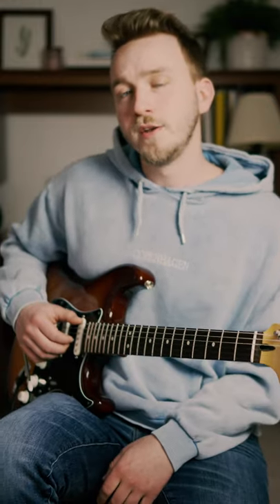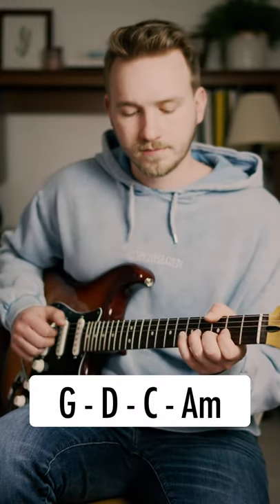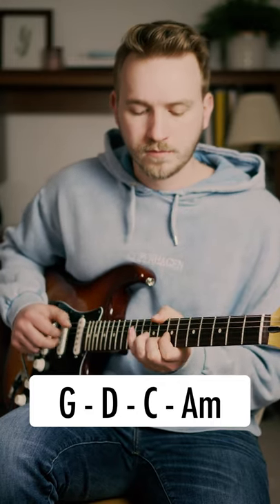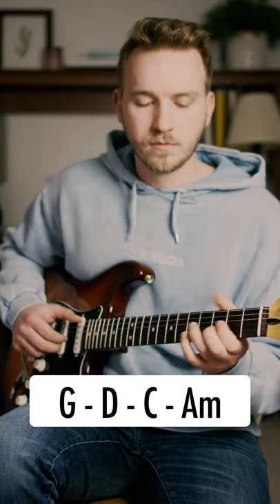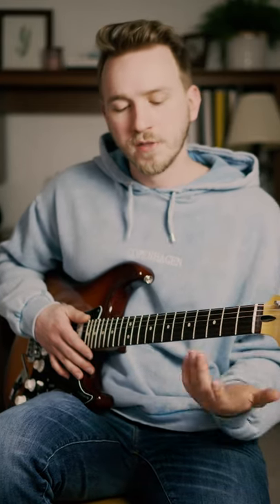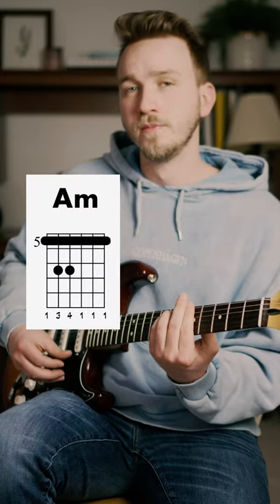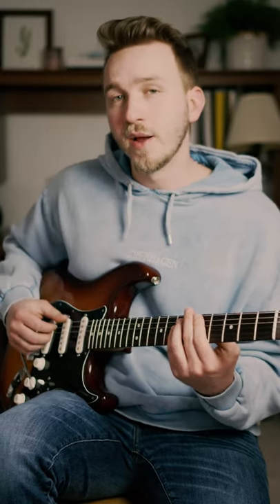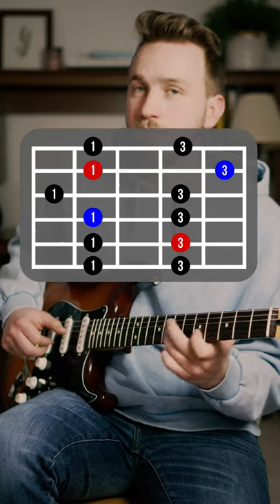Guitar Chord Movement | Tip #3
GEAR
My favorite picks: